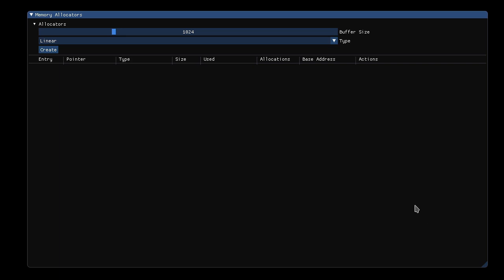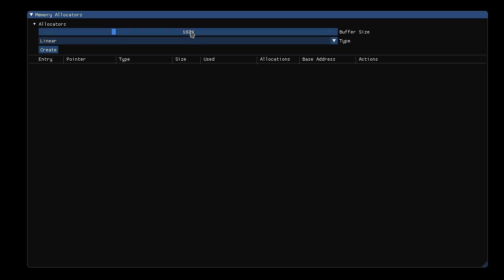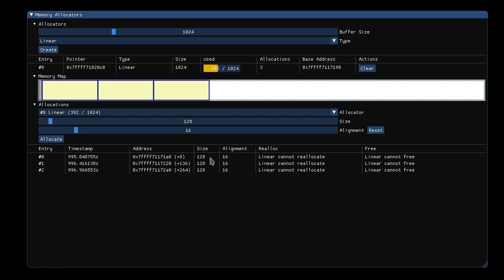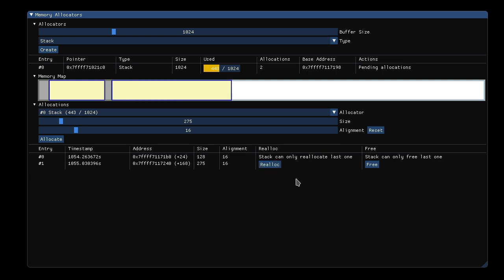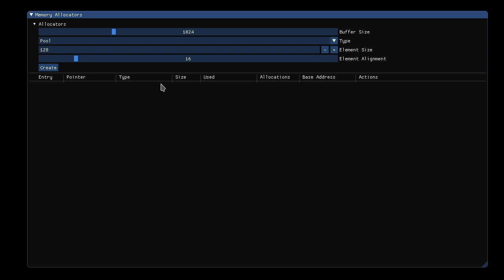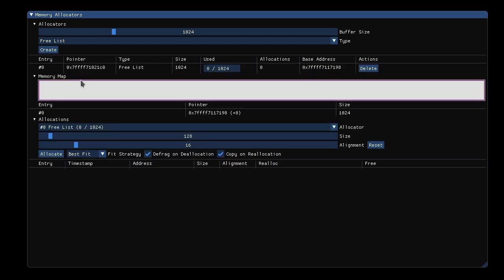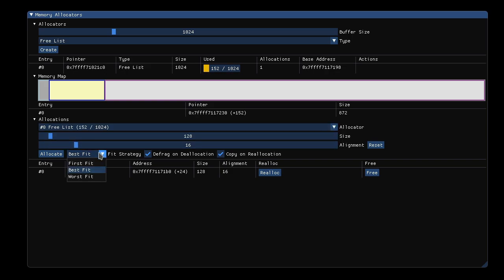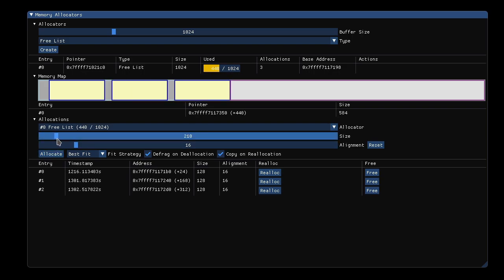nCine Custom Memory Allocators Test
A live demonstration of the four types of custom memory allocators supported by the nCine.